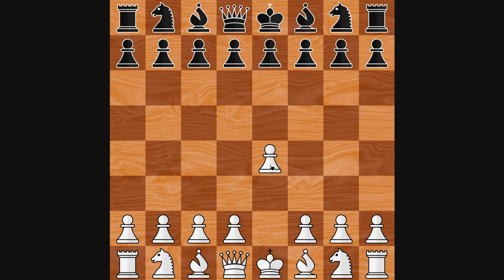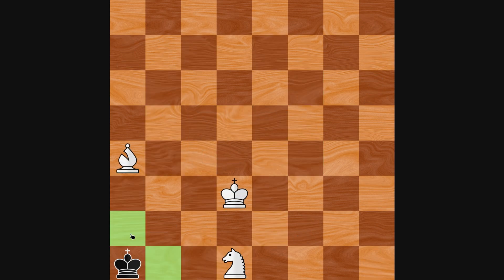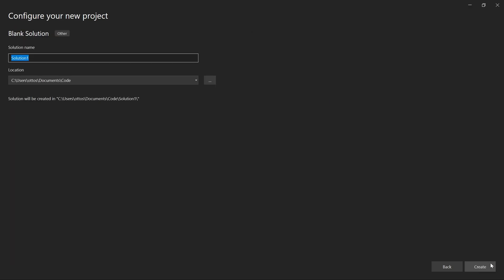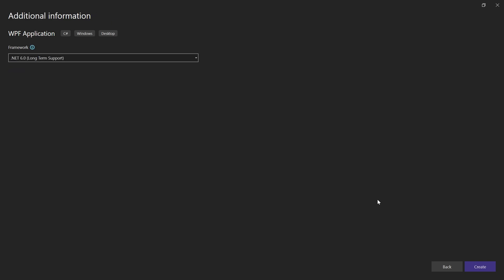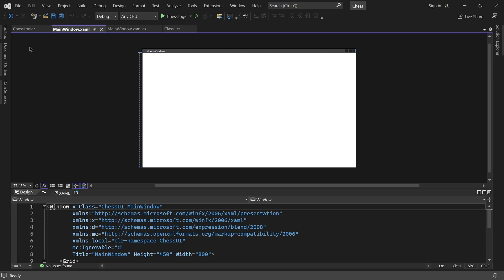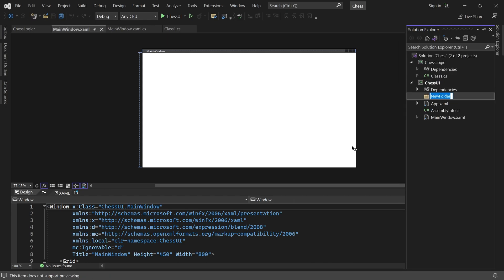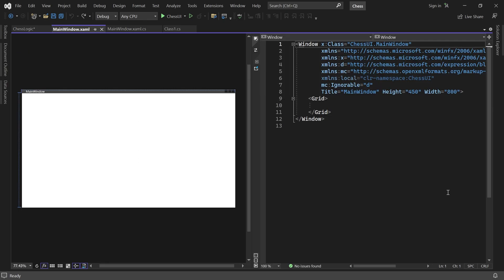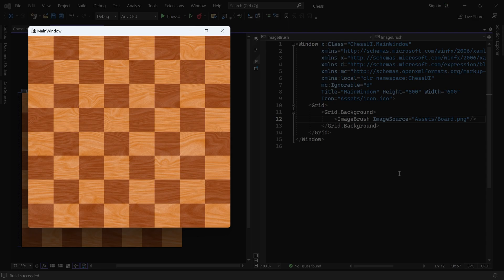Programming a Chess Game in C# | Part 1 - Project Setup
In this part, I show you the finished game and all its features. We also take care of the project setup and importing assets.

Chapters:
0:00 - Finished Game
1:08 - The Plan
1:30 - Create a Solution
2:05 - ChessLogic Class Library
2:56 - ChessUI WPF Application
3:44 - Disable "Nullable"
4:39 - Set Startup Project
4:50 - Setup Project Reference
5:15 - Import Assets
6:27 - Succesful Import?